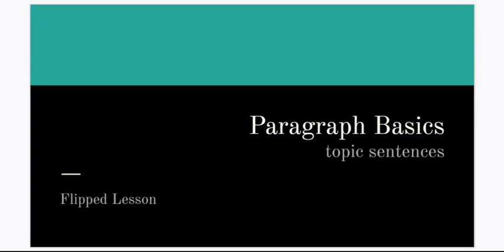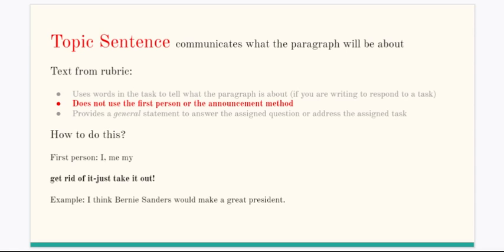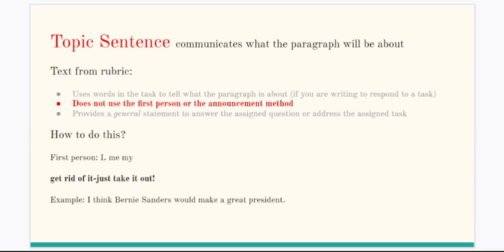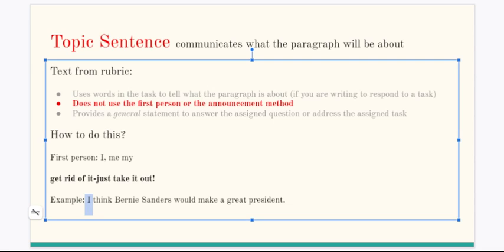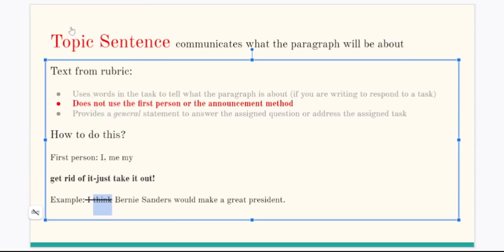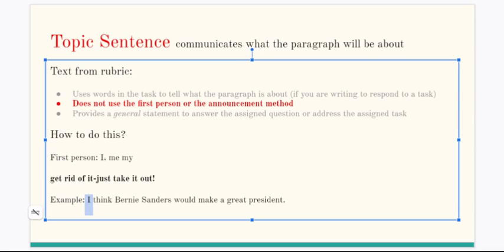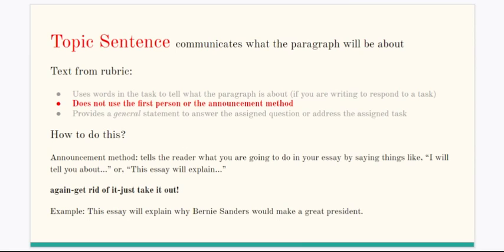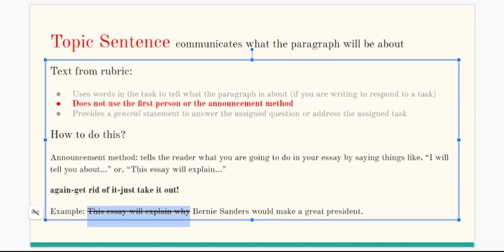Paragraph Basics Topic Sentences part 2 1-17-22